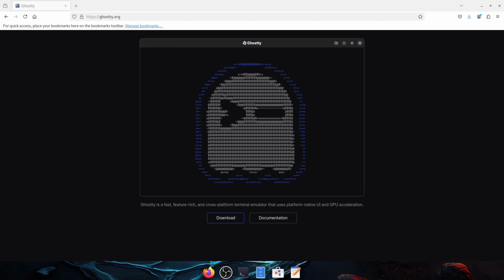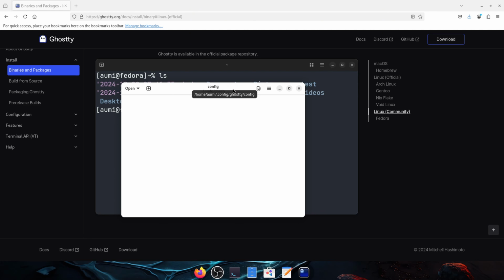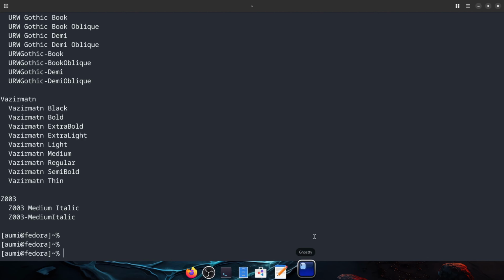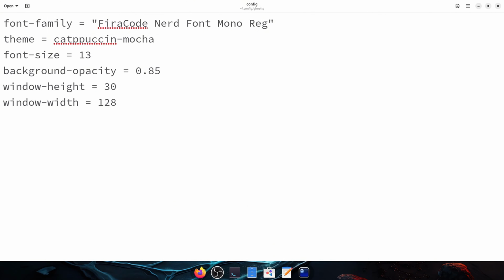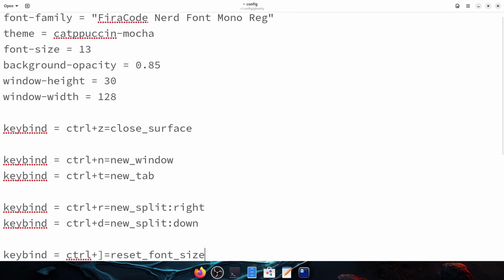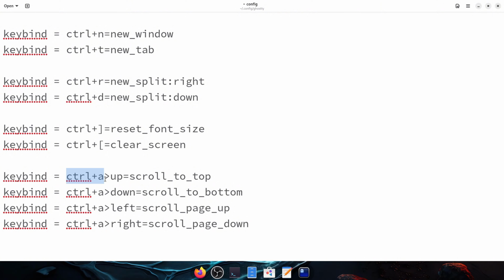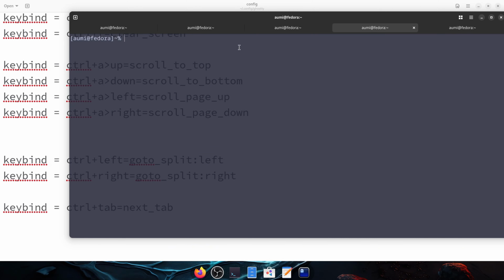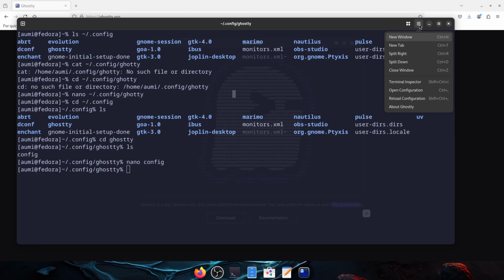Ghostty - New GPU Accelerated Terminal Emulator Setup and Configuration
Ghostty is a fast, feature-rich, and cross-platform terminal emulator that uses platform-native UI and GPU acceleration. It was developed for last two years and just open it for all to use it. This is a first look and simple configuration